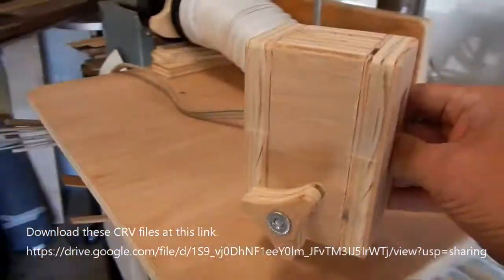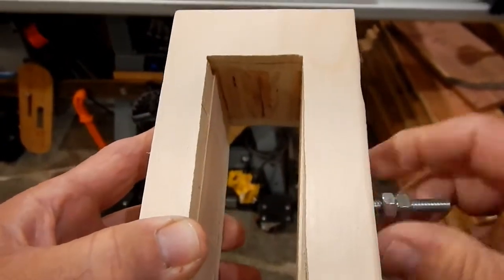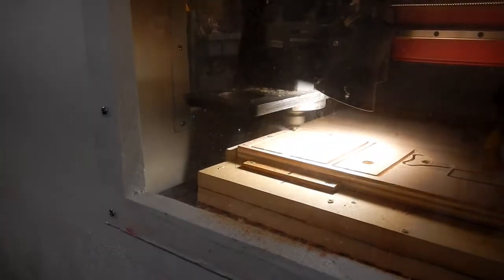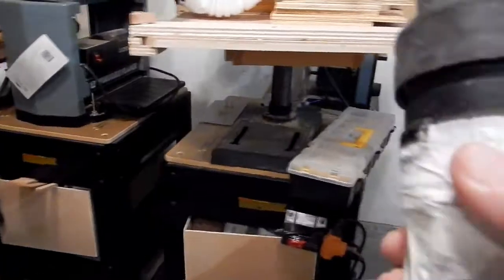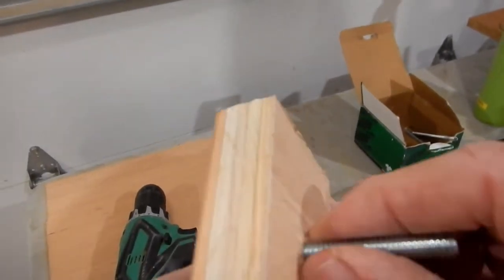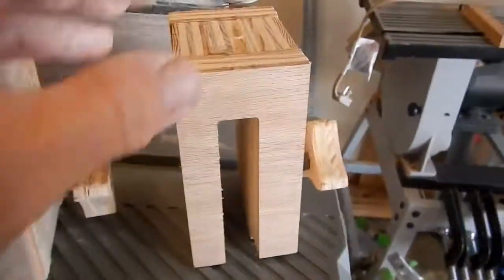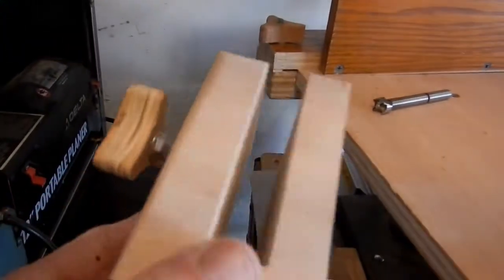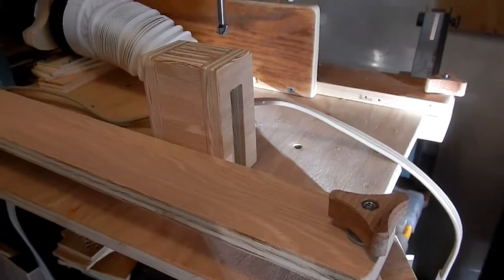stopblockcnc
Shows how to make a CNC Stop Block in Vcarve and then cut it out on the Shark CNC.  All kinds of tips and tricks along the way and some humor.
These stop blocks fit 1.5" boards or fences and .75" boards or fences.  Unique design gotten from Dumas5000 on youtube and a few modifications on my part.  You can download the CNC files for Knobs, Stop Blocks, 7/16" hex nut pockets and carriage bolt pockets.  Great stop block or drill press table clamp or if you want a wooden clamp on a table top non marring!     Here is the link to the CRV files.